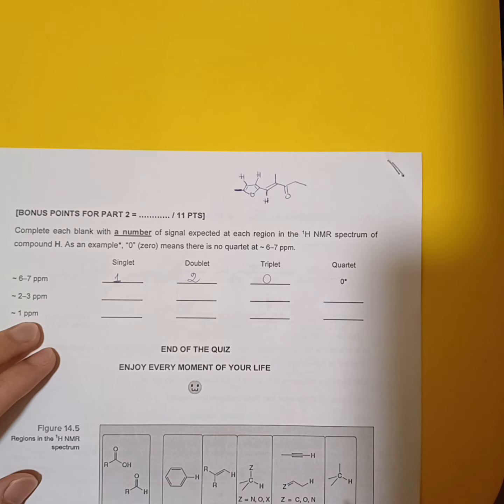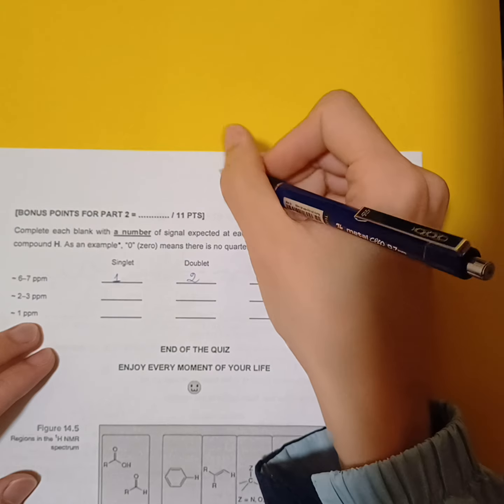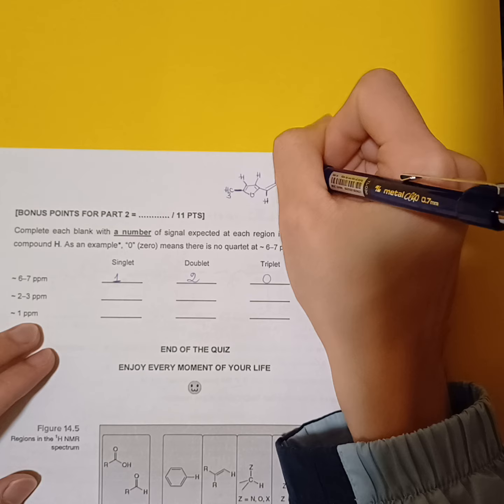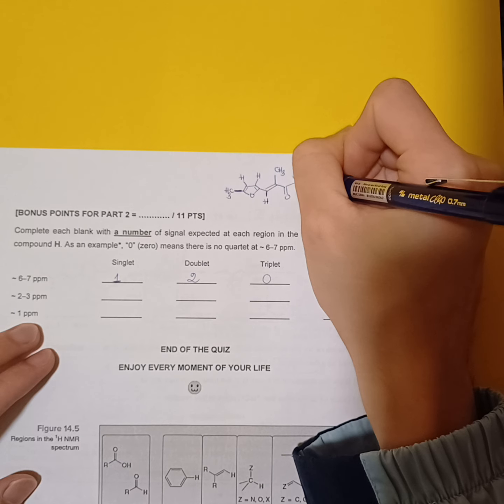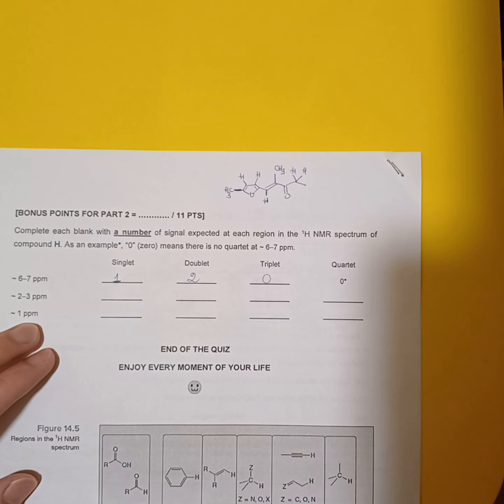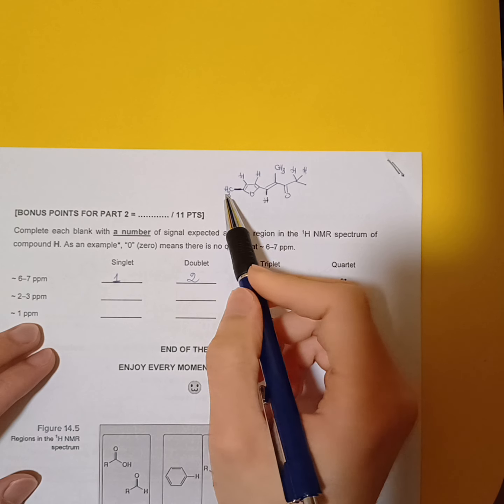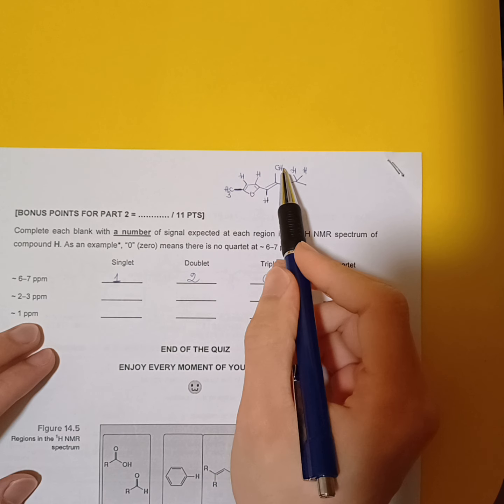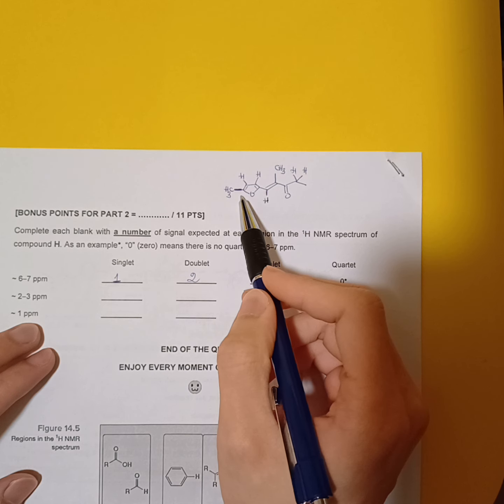Key for Quiz 2 (CH 224 - Fall 2025)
Quiz 2 covered the topics of nitration, aldol condensation, Wittig reaction, amide synthesis, and diazonium salt. Calculation skill relates to theoretical yield and percent yield. Laboratory techniques are also included. Mechanisms should be practiced to understand how products are formed during each reaction.